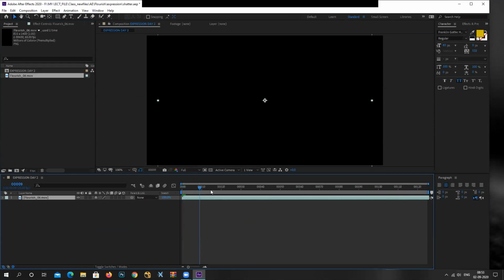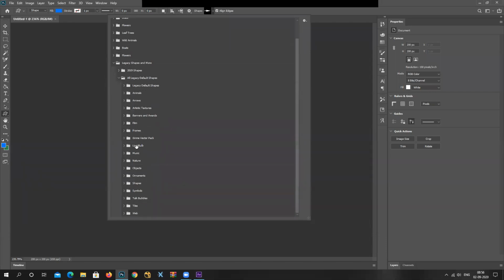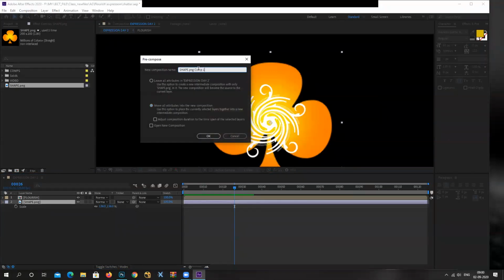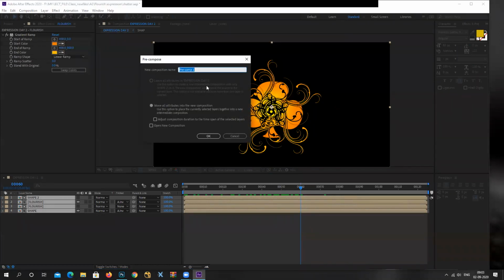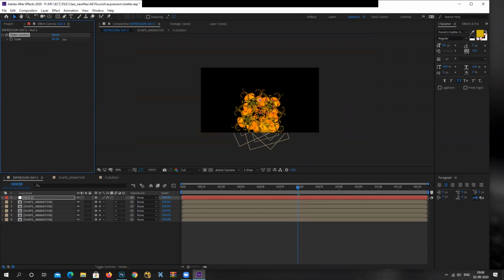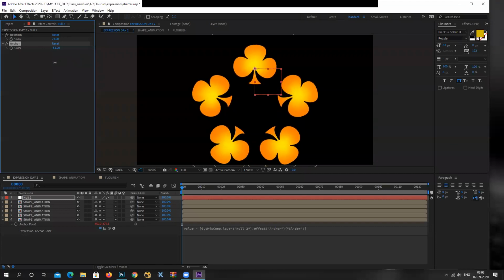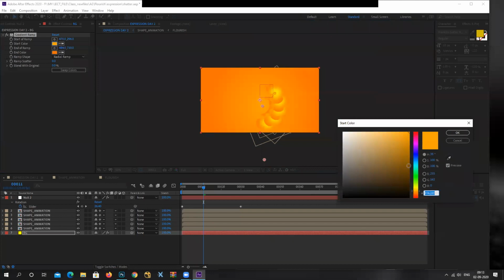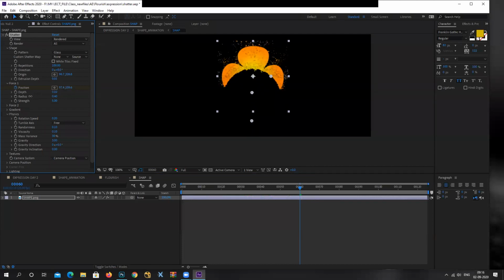Using Expression After Effects to Create Cool Diwali Motion Graphics Part 3 In Adobe After Effect.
In this Part we are moving with the expression and creating a motion graphics with the help of Expression and Shatter Effects.

LIKE SLIDER CONTROL, INDEX.